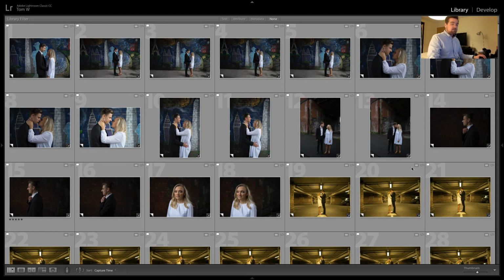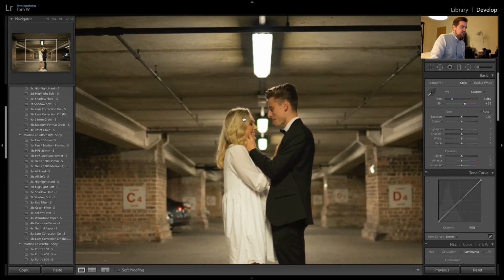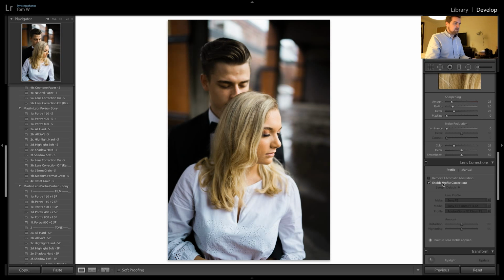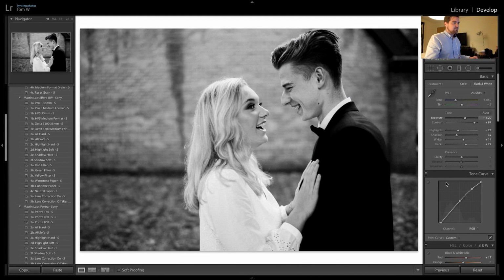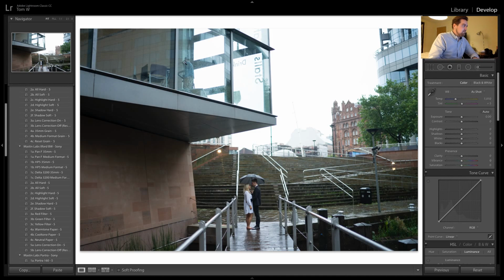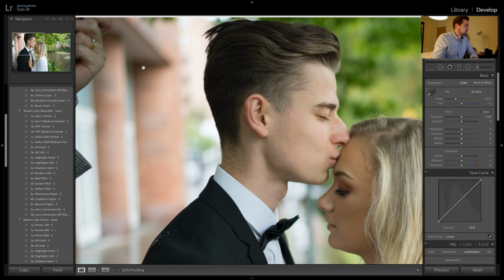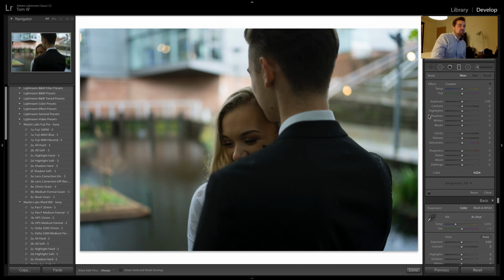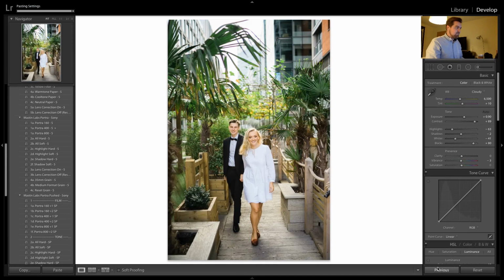Tom W - Live Editing Take 1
This is going to be my first live stream, check out how I work in lightroom.